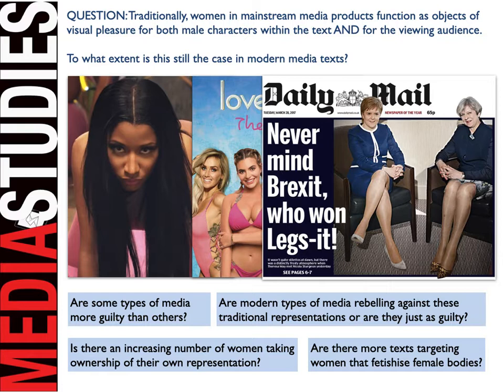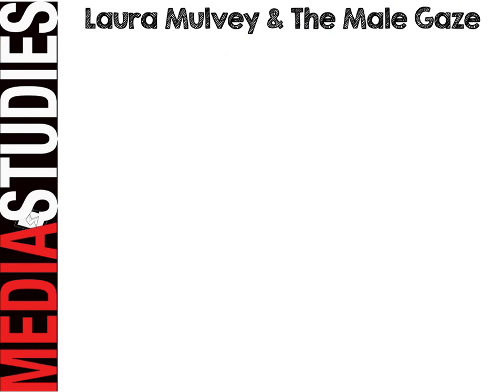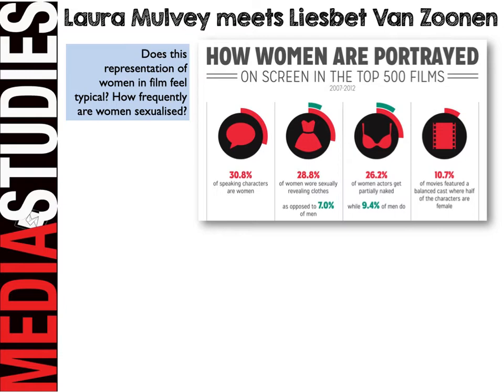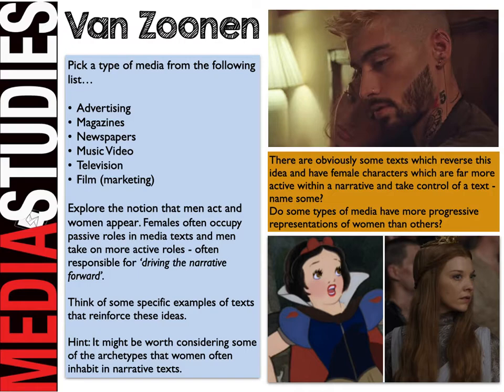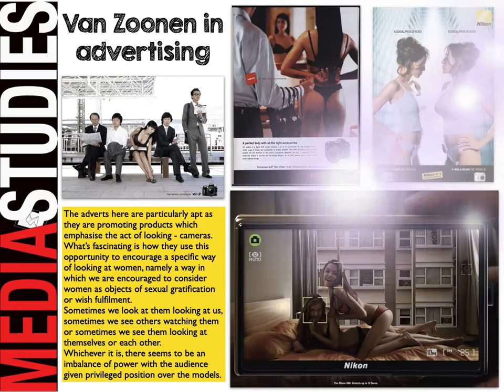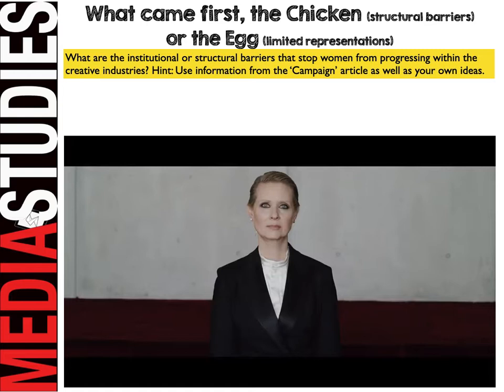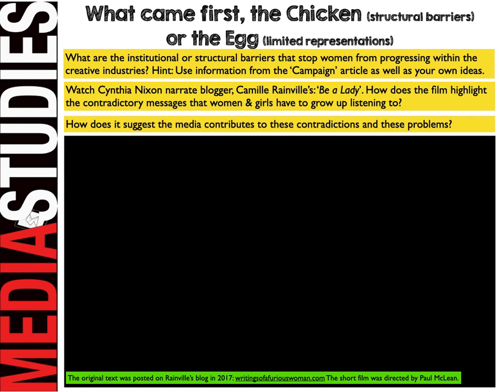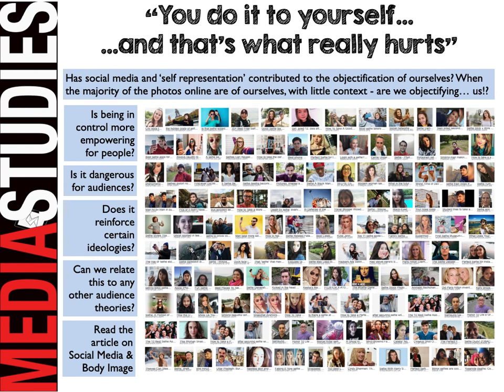Theory Van Zoonen